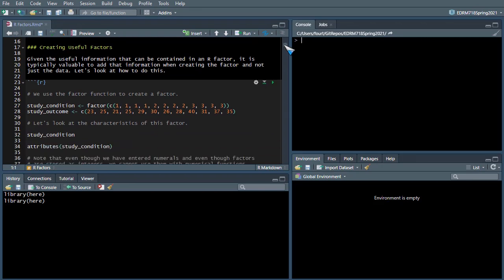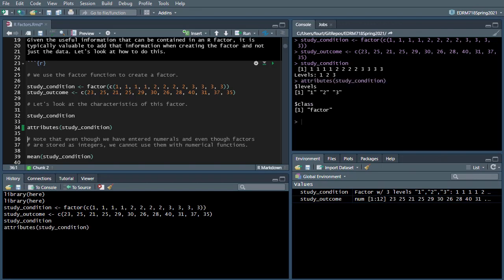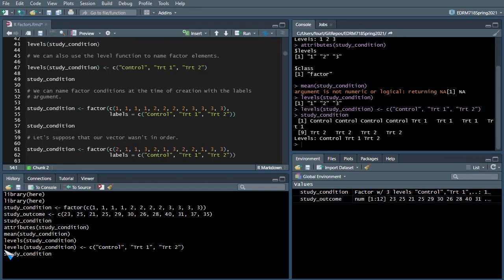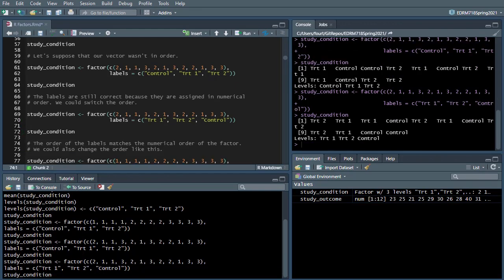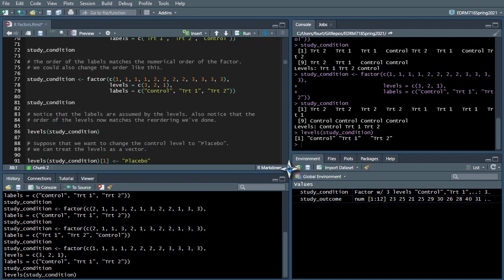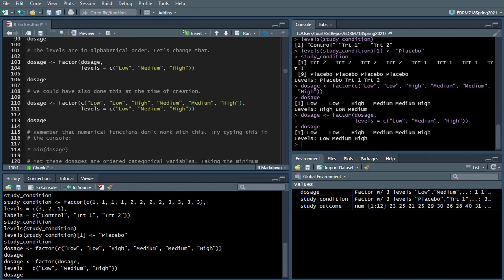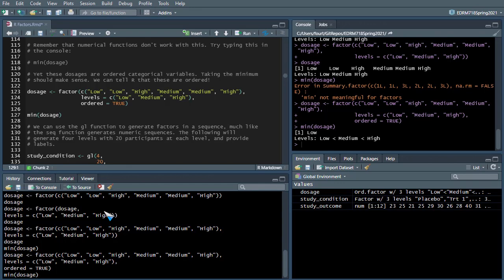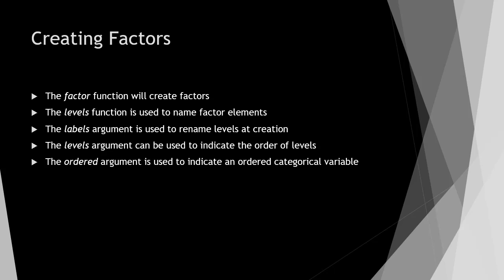Factors (Part 1)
Mike explores the ways in which we can create factors. (Running time: 10 minutes, 40 seconds)